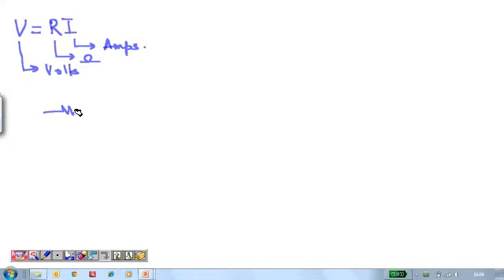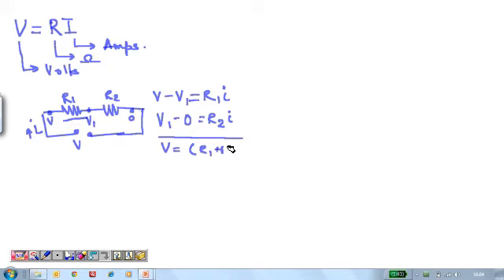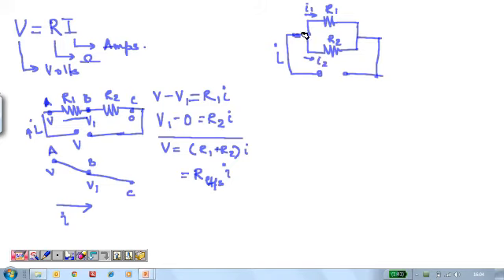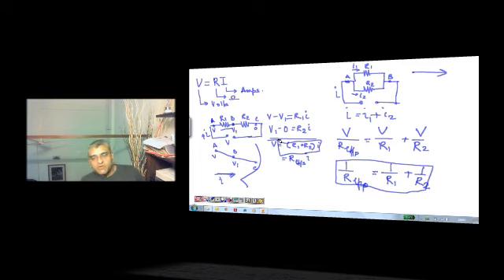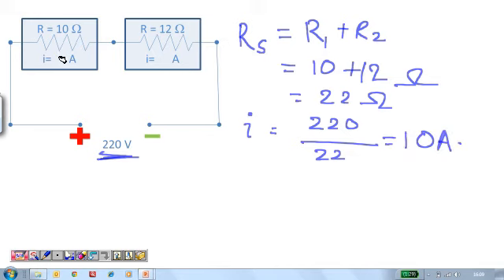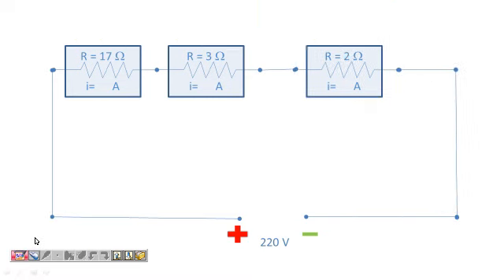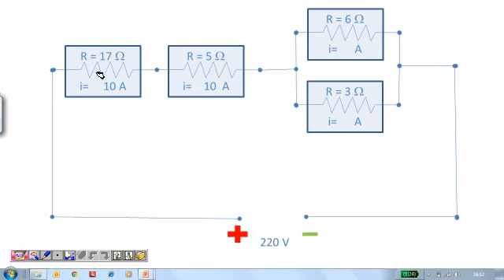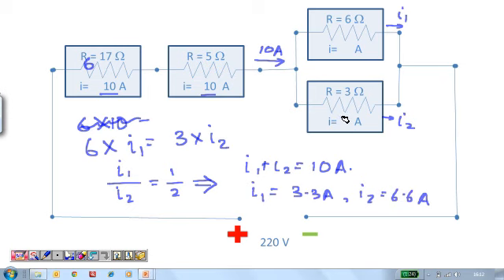Ohm's Law - SD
Extension to Ohm's Law